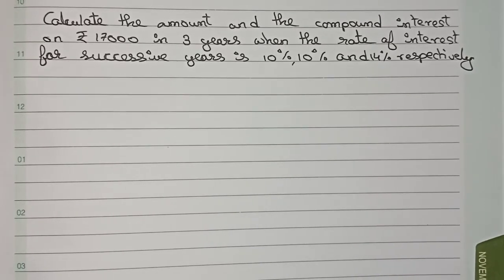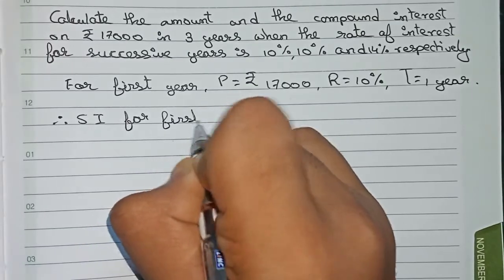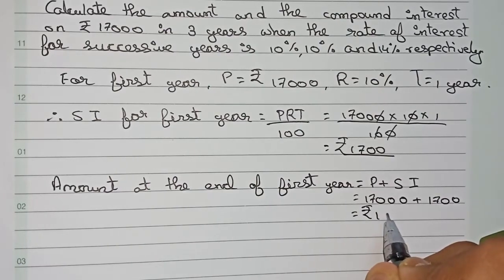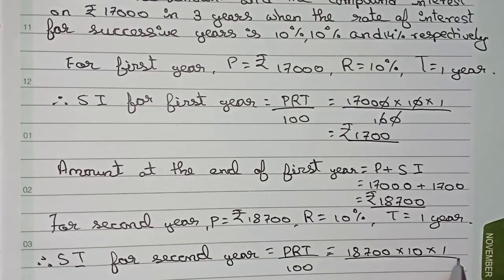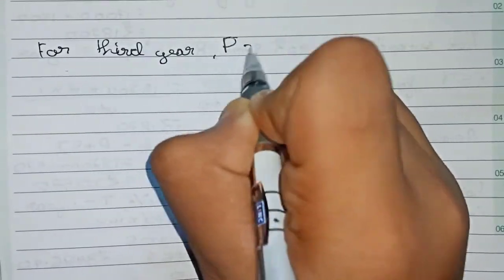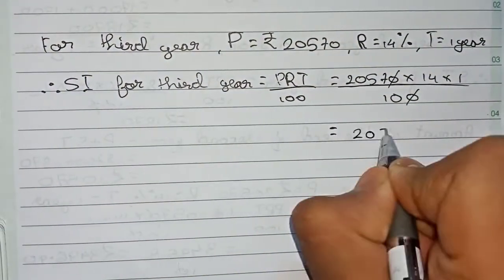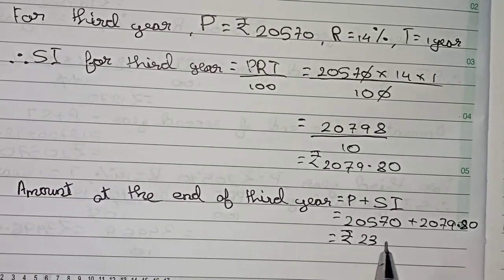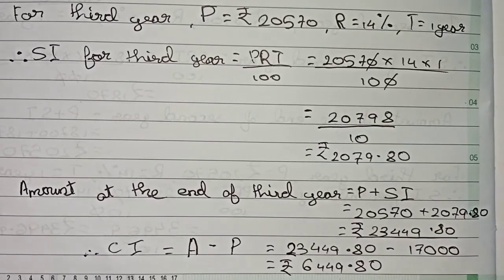Calculate the amount and the compound interest on ₹17000 in 3 years when the rate of interest for…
Calculate the amount and the compound interest on ₹17000 in 3 years when the rate of interest for successive years is 10%, 10% and 14% respectively.